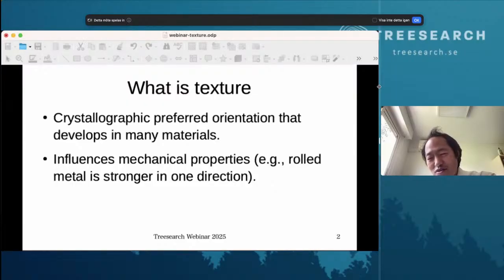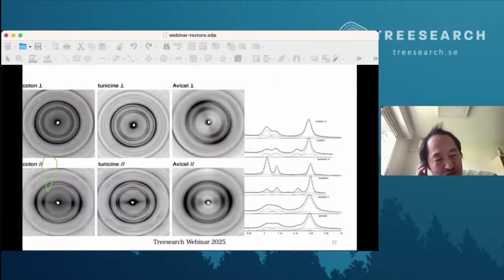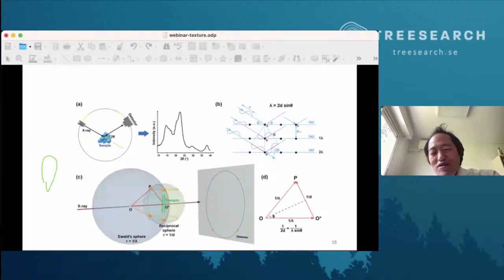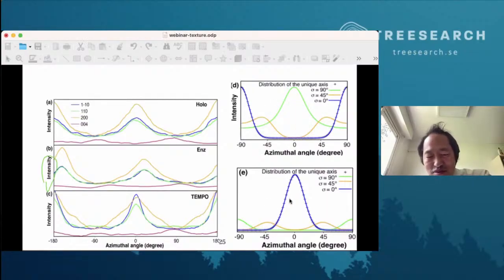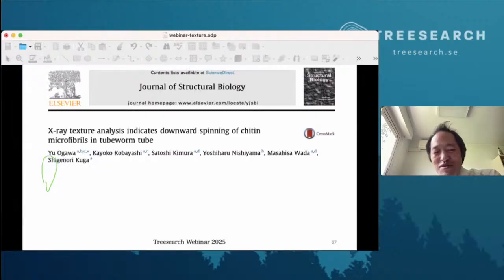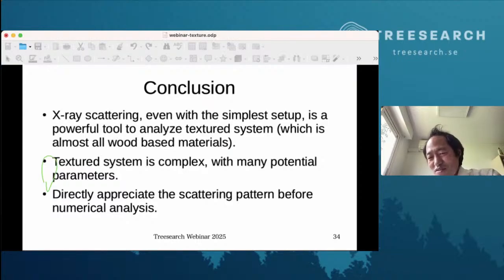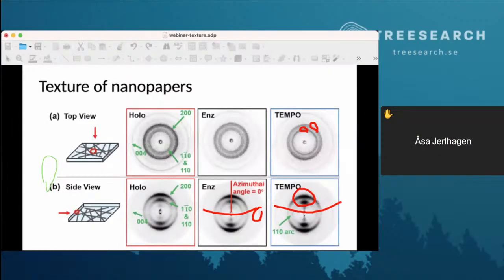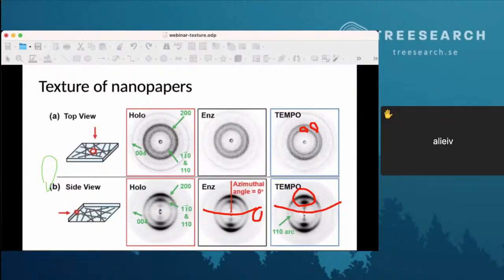FibRe and Treesearch online seminar series: Yoshiharu Nishiyama, CNRS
Welcome to join us in a seminar in the FibRe and Treesearch online seminar series!

The speaker is Dr. Yoshiharu Nishiyama, CNRS, who will present 'Structure analysis of textured systems using X-ray scattering'.